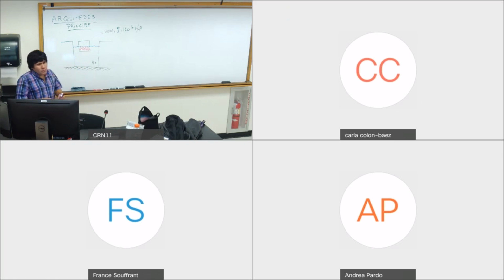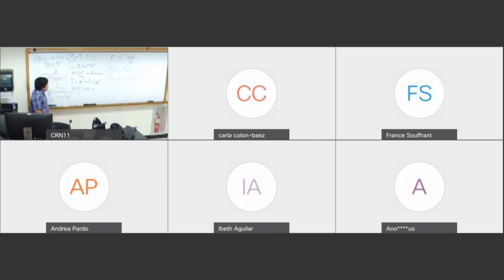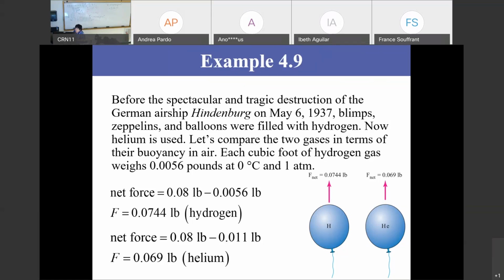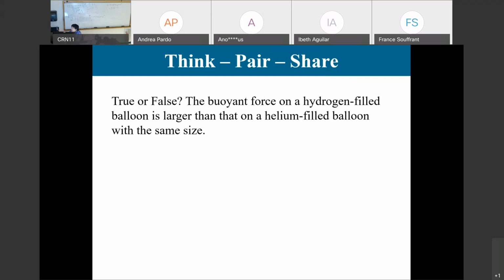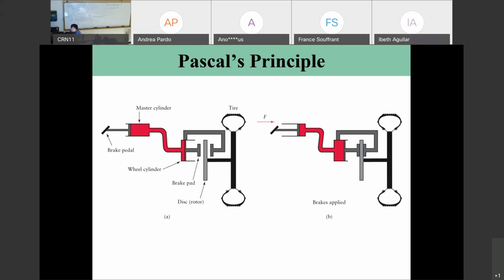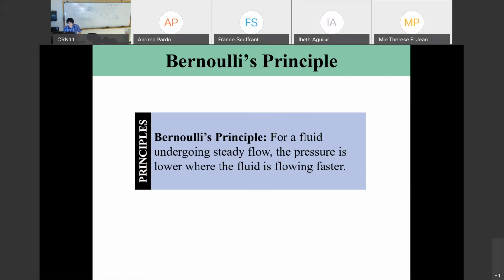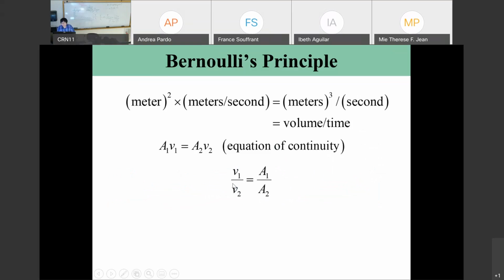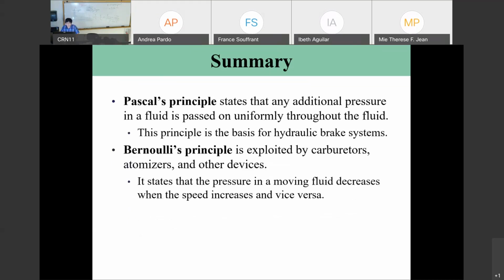Physics 125 - UCC - End of chapter 4